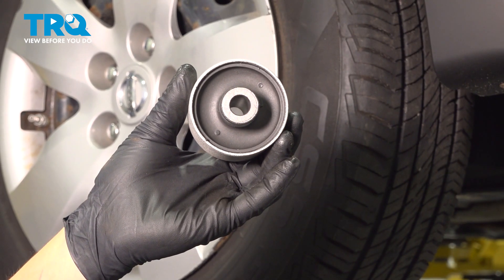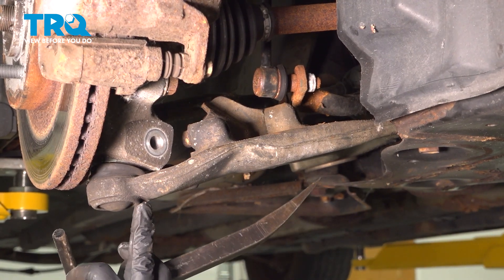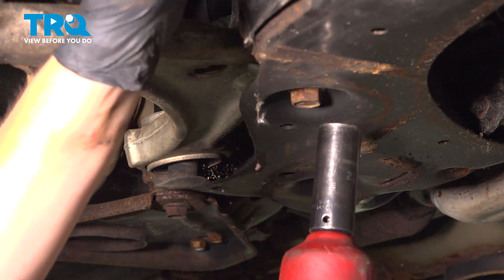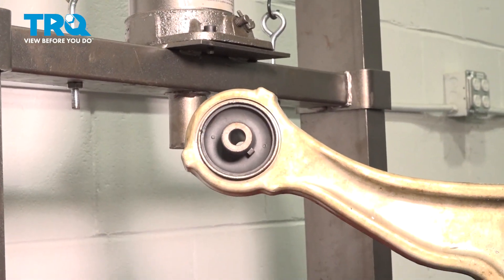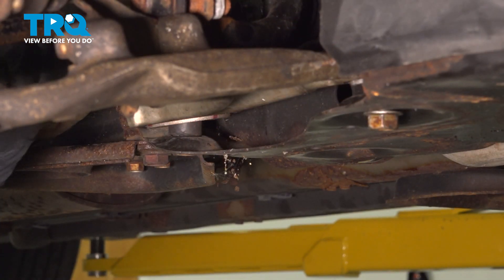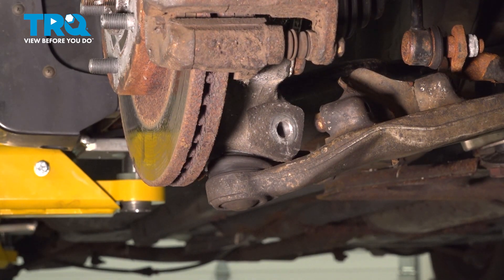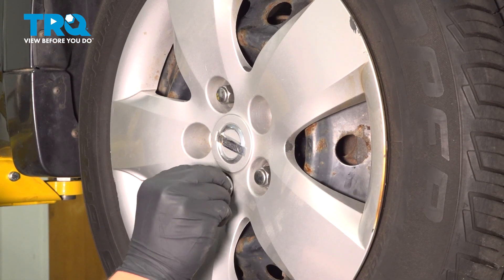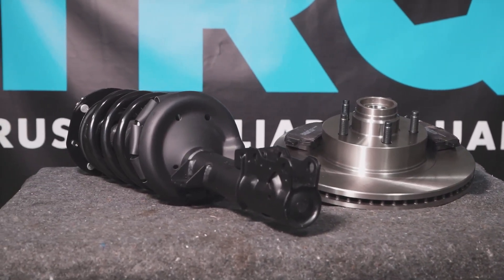How to Replace Rearward Lower Control Arm Bushing 2007-2012 Nissan Altima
This video shows you how to install a front lower rearward control arm bushing on your 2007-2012 Nissan Altima. Rubber bushings help smooth out a ride, but are susceptible to wear or drying out and crumbling over time. This bushing is replaceable separate from the control arm, and you can replace it yourself.

2007 Nissan Altima
2008 Nissan Altima
2009 Nissan Altima
2010 Nissan Altima
2011 Nissan Altima
2012 Nissan Altima

• 18mm Wrench
• 21mm wrench
• 18mm Socket
• 21mm Socket
• Press
• Pliers
• Punch
• Small Hook